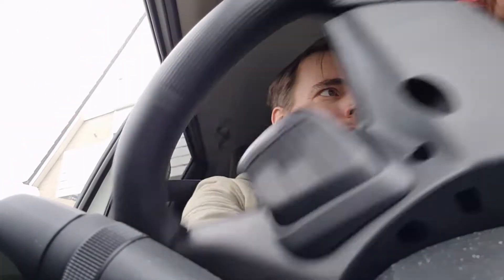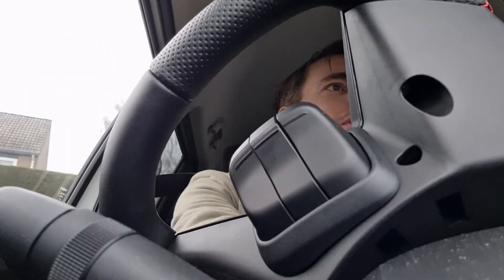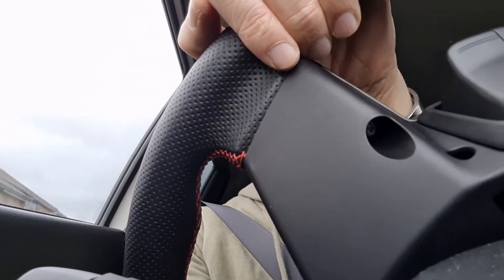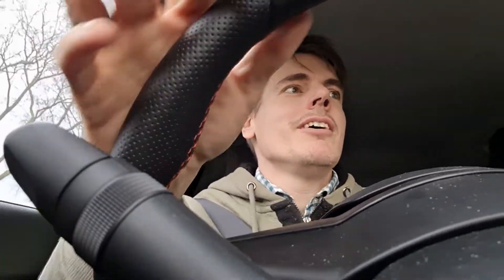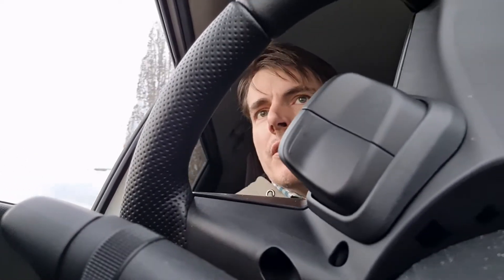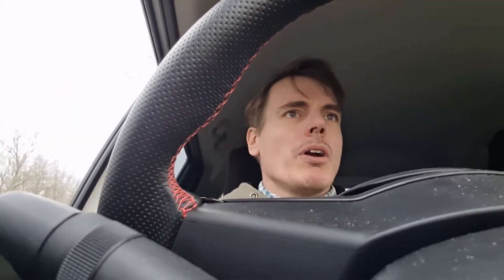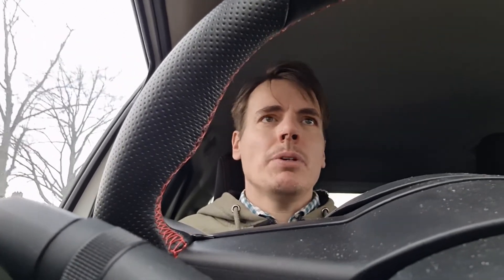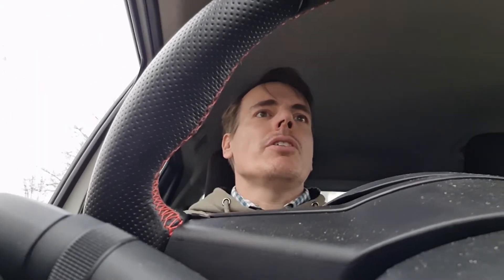ZC33S & THE 4 L'S! SUZUKI SWIFT SPORT HYBRID. 1. Light 2. Luxurious 3. Less fuel 4. Love2drive cars